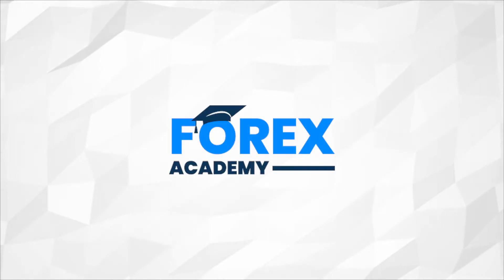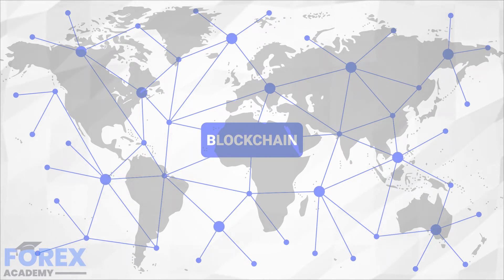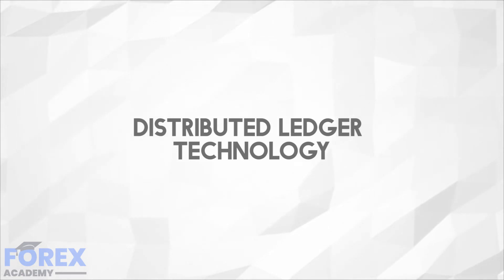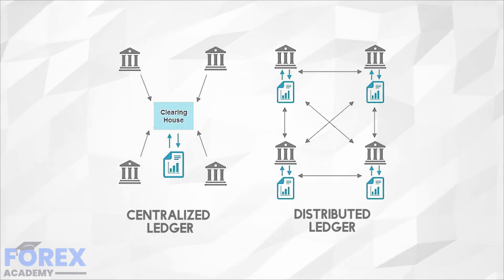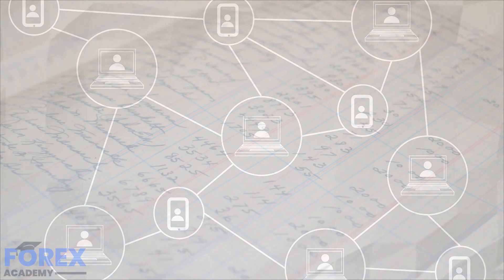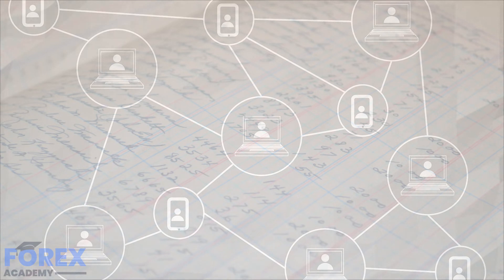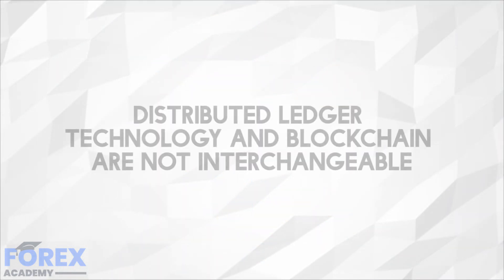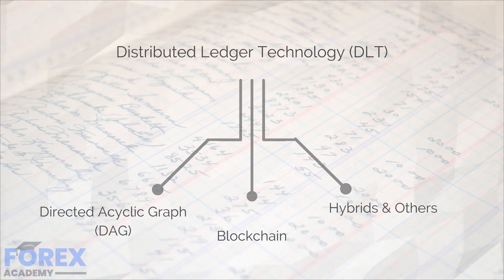How Is Distributed ledger Technology Different From Blockchain?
Blockchain is becoming more and more accepted as a concept in the world of finance nowadays. The idea of blockchain has been explored by a greater audience every day with even traditional centralized financial institutions are taking interest in what blockchain can offer.
However, most of the traditional financial institutions have started to use another term alongside blockchain: the distributed ledger technology. Articles, as well as corporate statements, seem to use terms “blockchain” and “distributed ledger technology” interchangeably. This article will try to explain that there is a difference between the two terms as well as what the difference is exactly.
Distributed ledger technology
Distributed ledger technology, or DLT as some people may call it, is a database of records that aren’t stored or confirmed by a central body. This database is then spread across several nodes. Each node saves an identical copy of the ledger, therefor making it decentralized. Each participant node of the network works independently from one another...